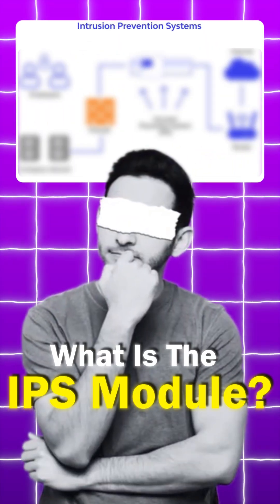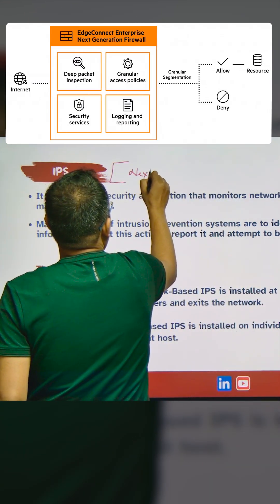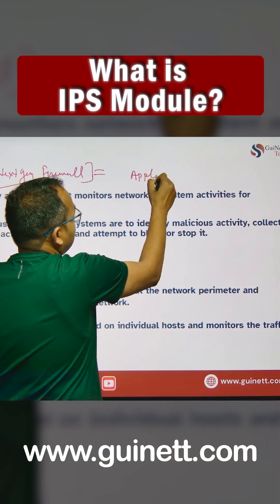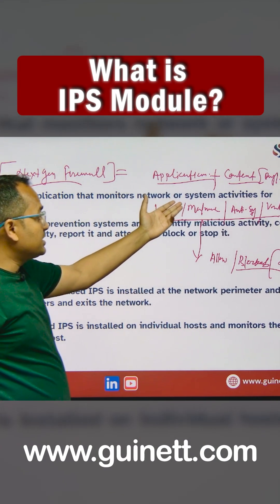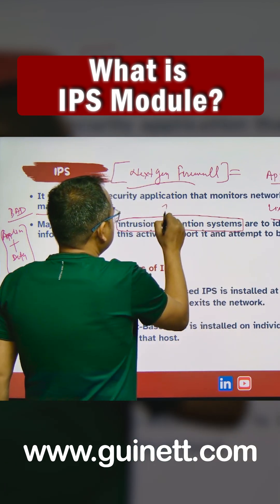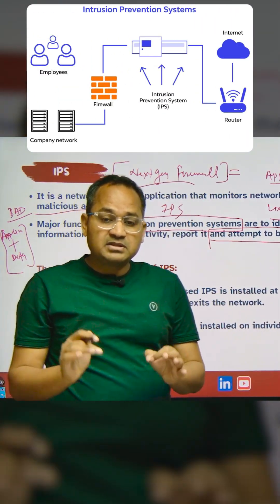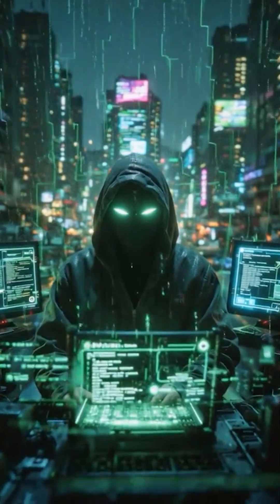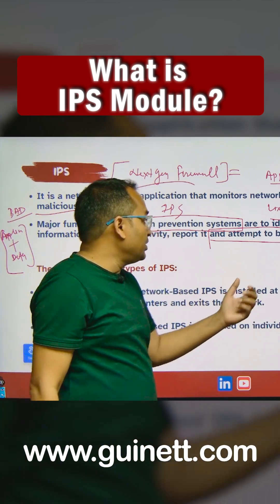What is Firewall IPS Module?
Confused about the IPS module in your firewall?
This reel breaks down the Firewall IPS (Intrusion Prevention System) module — how it works, where it’s deployed, and why it’s critical for real-time threat prevention in enterprise networks.

📚 What You’ll Learn:
• What is a Firewall IPS module?
• Difference between IDS and IPS
• IPS in NGFWs: Palo Alto, FortiGate, Cisco FTD
• How IPS detects malware, exploits, ransomware
• Deployment methods: Inline, Tap, Cloud IPS
• Packet inspection techniques:
 • Signature-based
 • Anomaly-based
 • Threat intelligence
• Real-world enterprise use cases